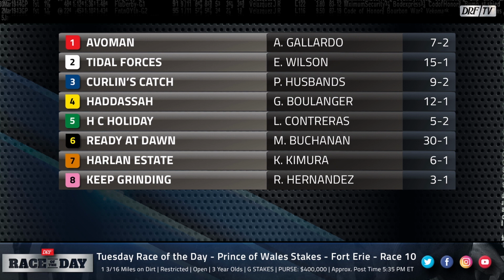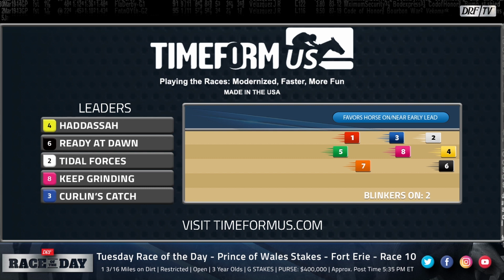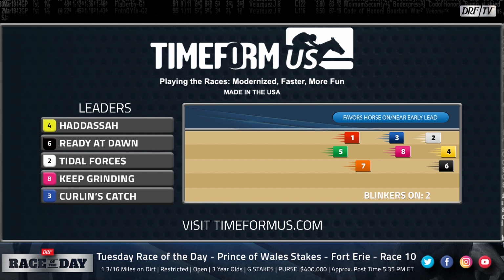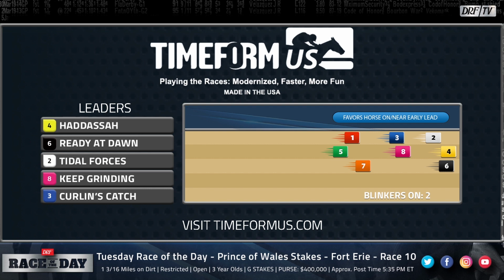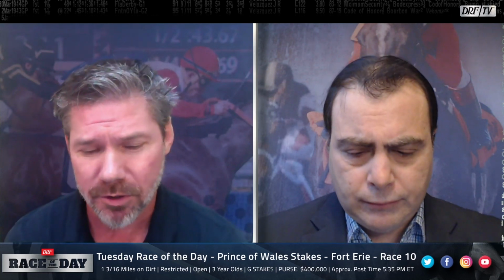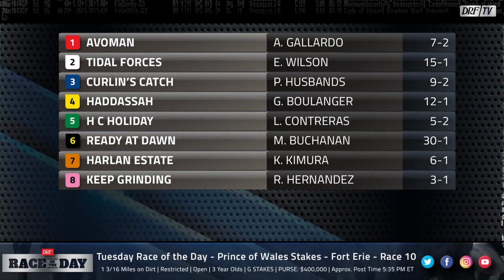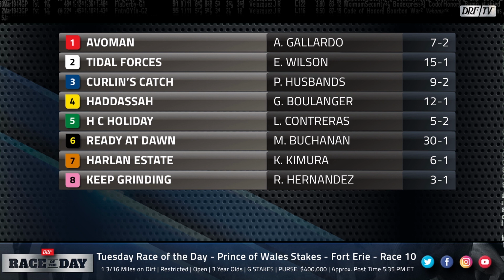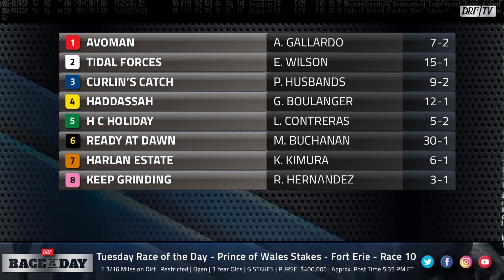DRF Tuesday Race of the Day | Prince of Wales Stakes 2021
Tuesday's Race of the Day is Fort Erie's Prince of Wales Stakes. Dan Illman and Mike Beer analyze.